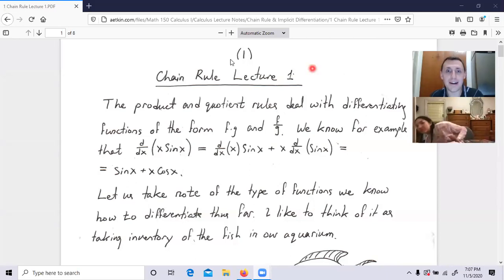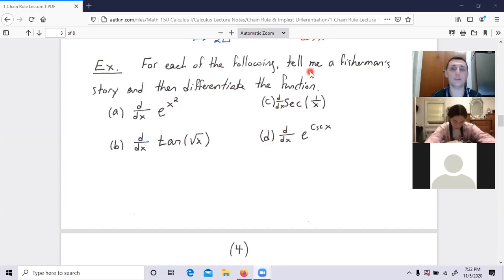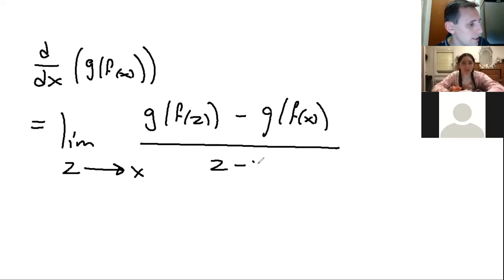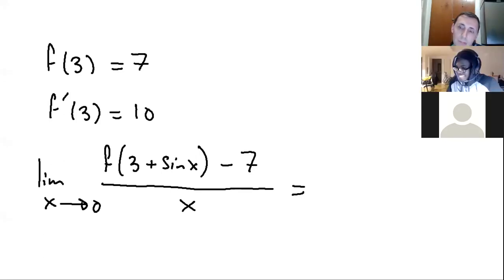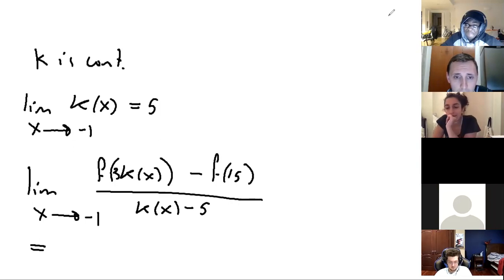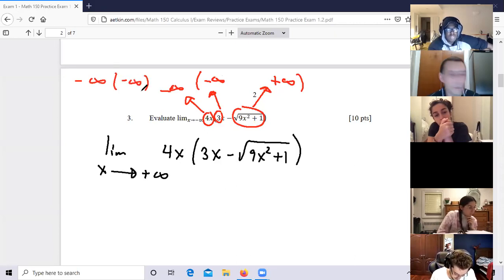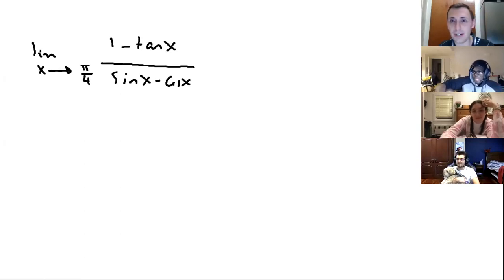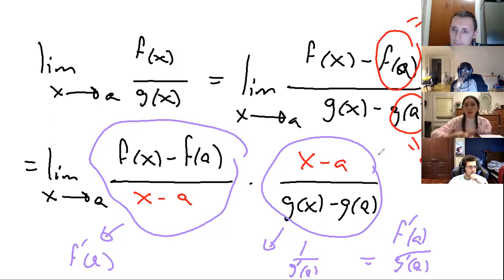E F20 Calculus Lecture 21: The Chain Rule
We learn how to differentiate the composition of functions